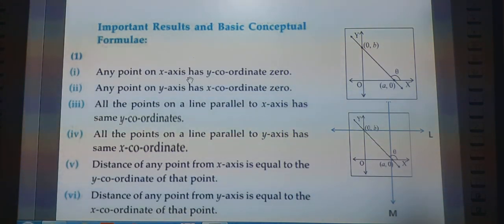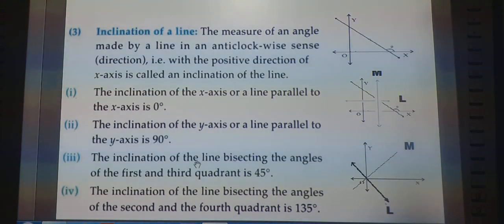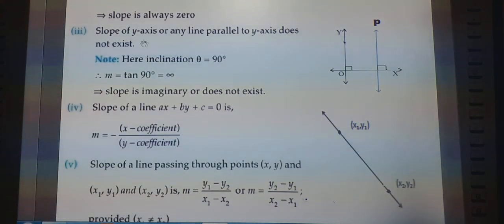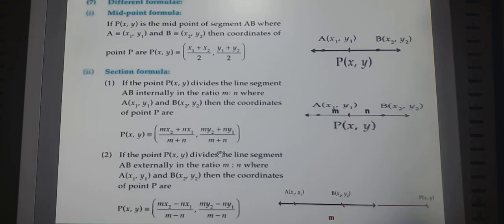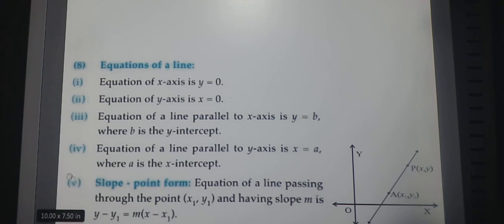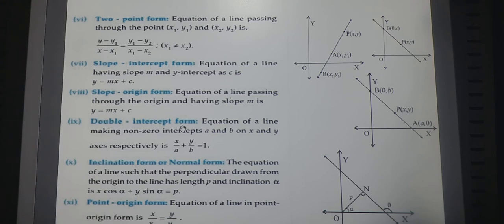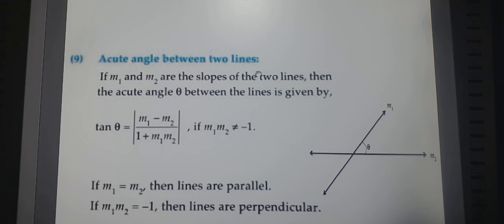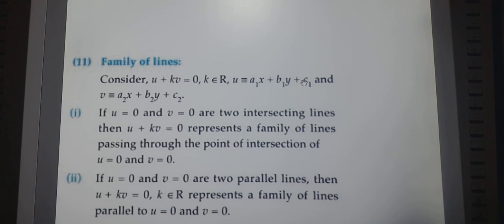PAIR OF STRAIGHT LINES CLASS 12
BASIC  From class 10 & 11 for pair of straight LINES , equations of lines,angle between LINES,slope of lines